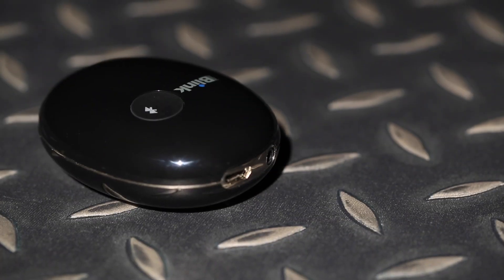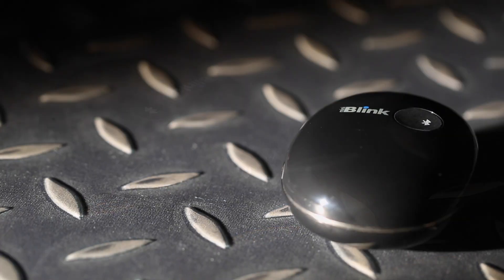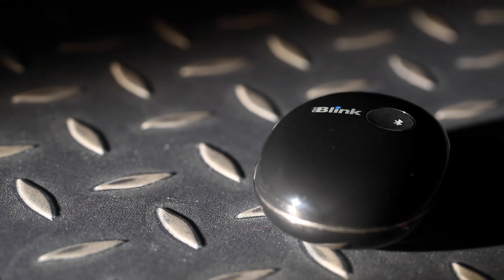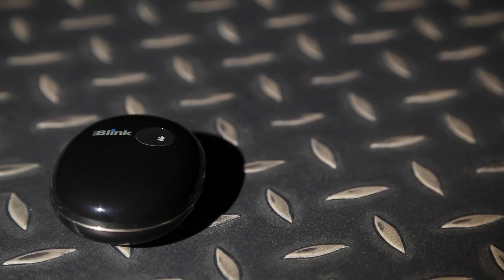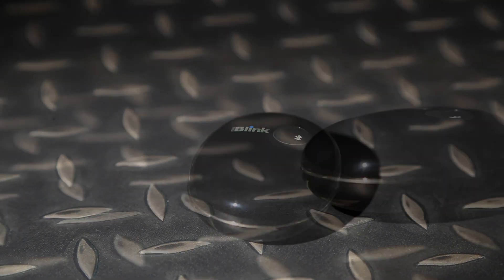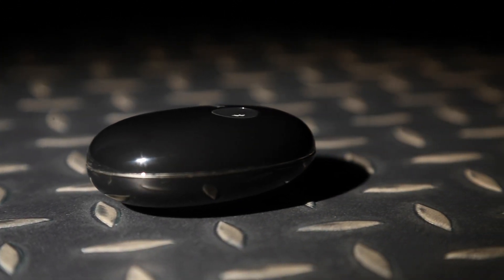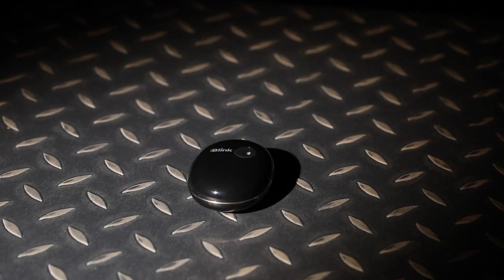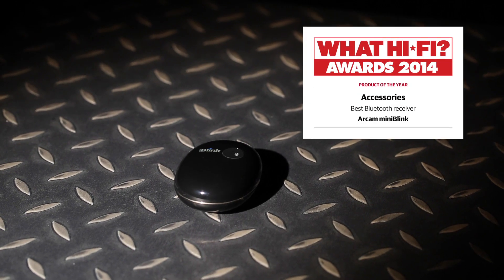Best Bluetooth receiver 2014 - Arcam miniBlink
See all 99 What Hi-Fi? Awards 2014 winners